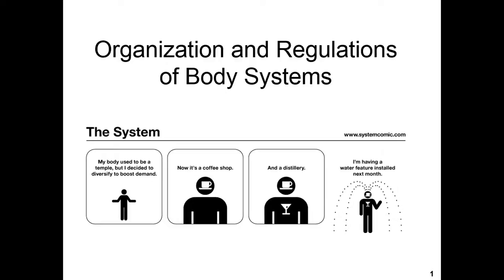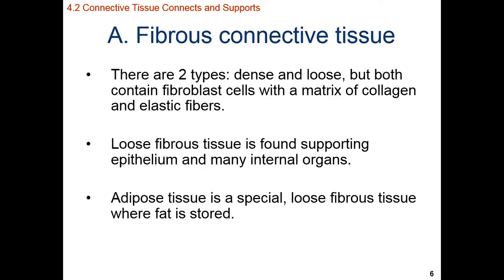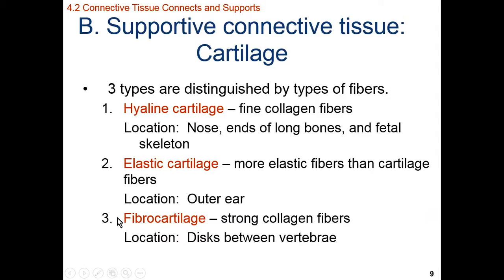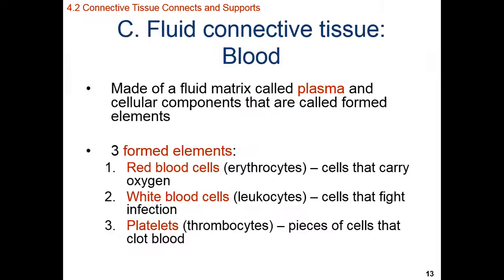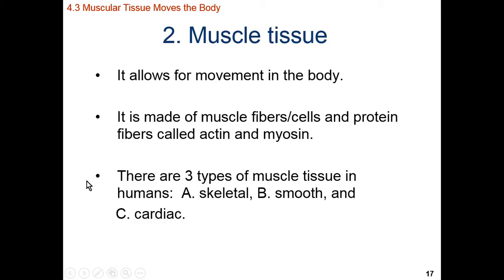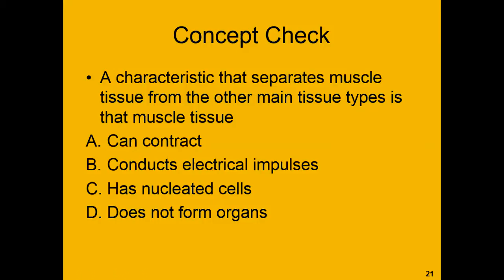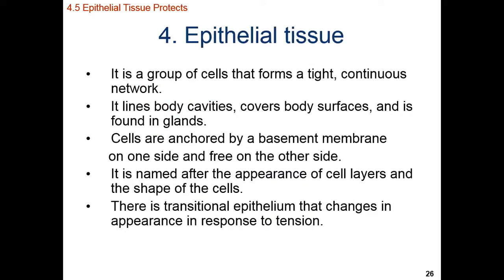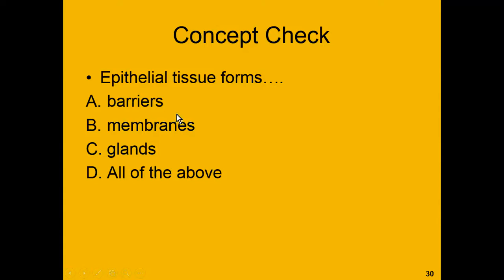HumanBio Ch 04 Tissue Types